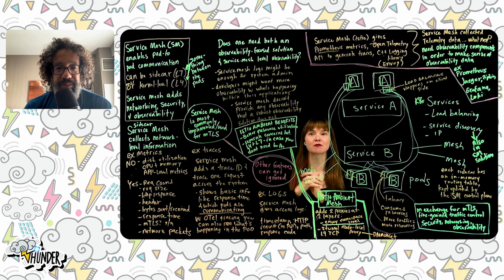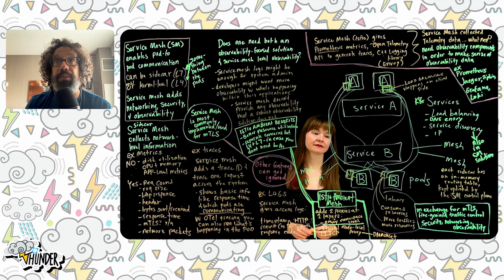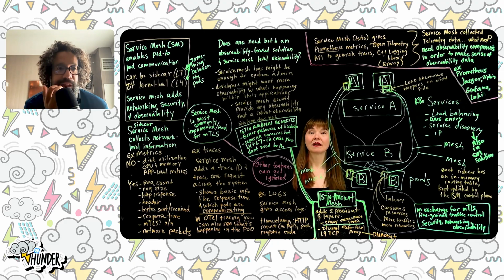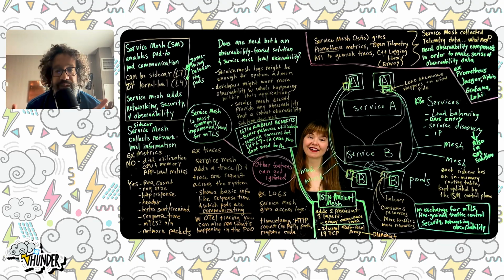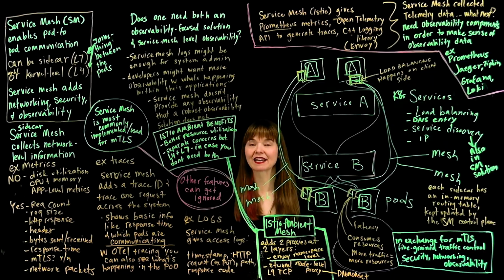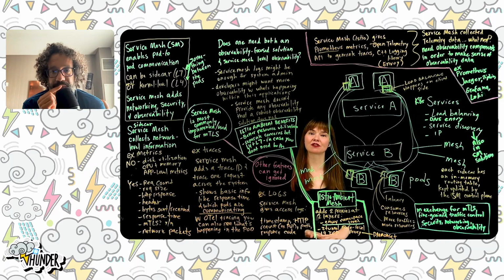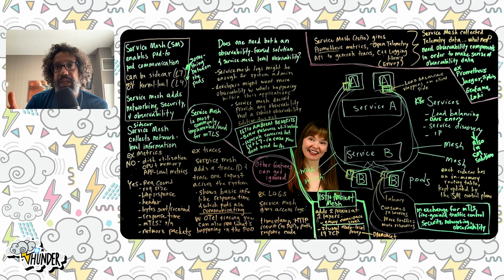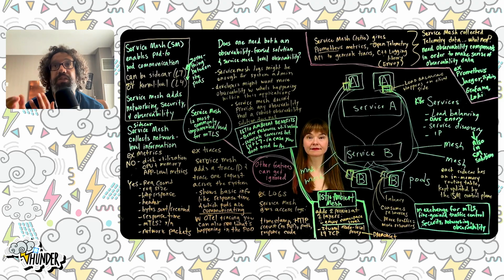What Service Mesh Adds to Observability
In this episode of 🌩️ Thunder, join Whitney Lee and Abdel Sghiouar as they demystify the world of service mesh and its critical role in achieving true observability for your applications.

Are you grappling with the complexities of microservices? This episode is your guide. We break down exactly what a service mesh is, exploring the fundamental concepts from the ground up. Discover the key differences and trade-offs between popular implementations, including the sidecar model and the emerging eBPF technology.

We'll dive deep into the data a service mesh can provide, from network-layer metrics to rich, application-level signals, and, just as importantly, what it can't tell you. Understanding these capabilities and limitations is crucial for building resilient and performant systems.

This session also tackles the real-world challenges:

Performance Costs: What are the overhead trade-offs of implementing a service mesh?

Tooling Explained: Learn how essential tools in the cloud-native ecosystem like Istio, OpenTelemetry, Prometheus, and Jaeger work together. We'll show you how they integrate to provide a comprehensive and clear view of your system's health and performance.

Whether you're a developer, a DevOps professional, or just curious about the future of application architecture, this episode will provide you with a solid understanding of service mesh and observability.

Key Topics Covered:

What is a Service Mesh?

Service Mesh and Observability

Sidecar vs. eBPF: A Comparison

Network-Layer Metrics vs. Application-Level Signals

Performance Trade-offs of a Service Mesh

Istio for Service Mesh Management

OpenTelemetry for Unified Telemetry Data

Prometheus for Metrics and Alerting

Jaeger for Distributed Tracing

00:00 - Introduction and Speakers
00:16 - What is Service Mesh?
00:39 - Sidecar Implementation Explained
01:59 - Benefits of Service Mesh
02:19 - Service Mesh Observability Overview
03:09 - Metrics Collected by Service Mesh
03:43 - Tracing in Service Mesh
04:24 - Logs in Service Mesh
05:08 - Do You Still Need Dedicated Observability Tools?
05:49 - Visualizing Service Mesh Data
06:55 - Alternative Service Mesh Implementations
07:57 - Istio Ambient Mesh Explained
08:51 - Benefits of Ambient Mesh
09:26 - Service Mesh Trade-offs
09:50 - Service Mesh Benefits Summary
10:07 - Where to Ask Questions